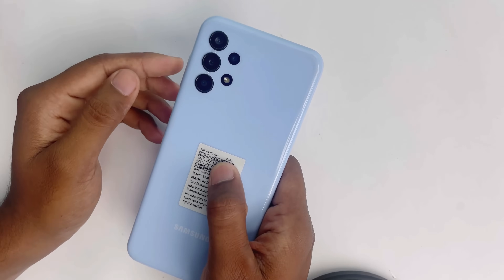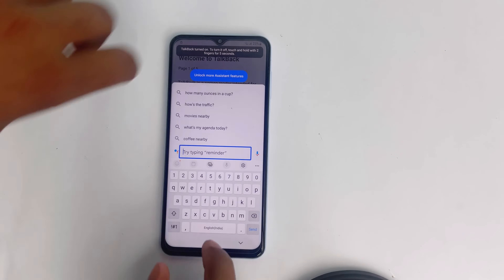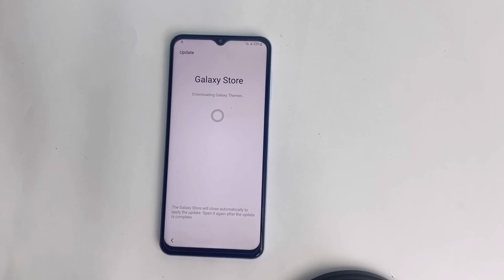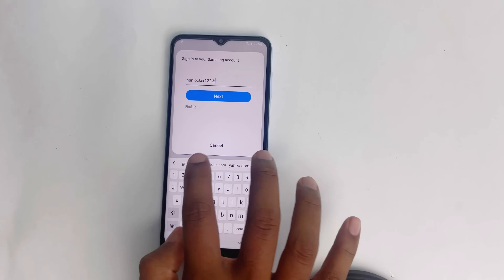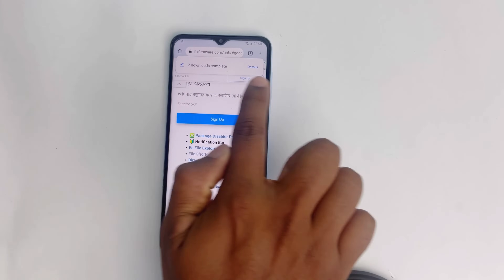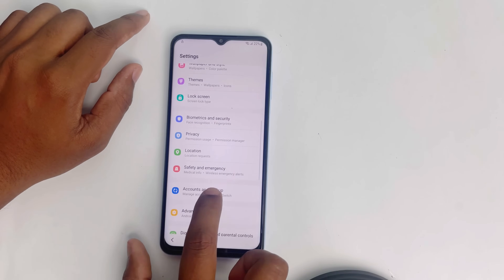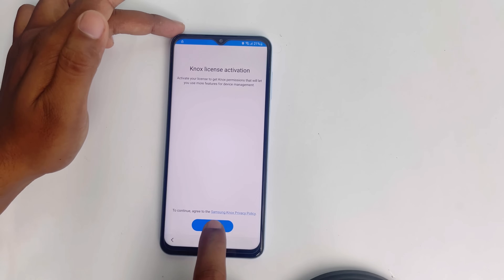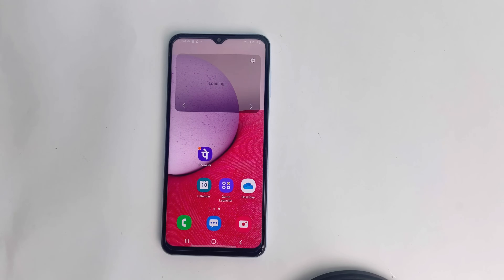Without PC - Samsung A13 FRP/Google Bypass 2022 Android 12 [ Old Method Not Work ]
Samsung Galaxy A13 5G Frp Bypass 2022 Android 12 Without Pc , Without Alliance Shield X | Samsung A13 Google Account Bypass 2022 Free Method | PassFab Android Unlock the greatest Android FRP lock removal tool, allows you to overcome all Android screen locks with a single click.

Releted Topics :
Samsung A13 Frp Bypass
Samsung A13 5G Frp Bypass Without PC
Samsung SM-A136U Frp Bypass Android 12
Samsung Galaxy A13 Android 12 FRP Bypass 2022
Samsung A13 Frp Bypass Without Alliance Shield X